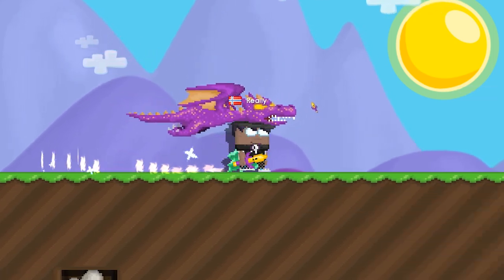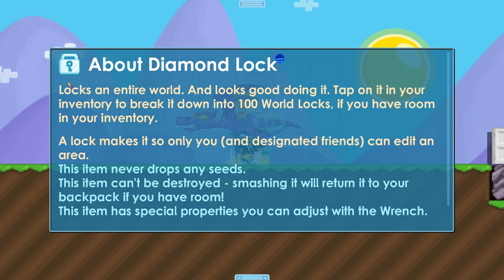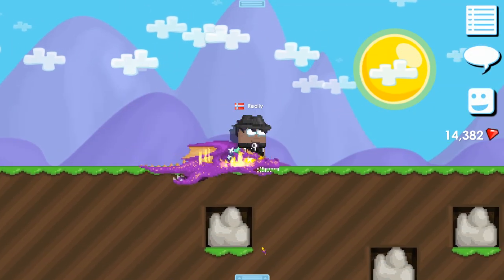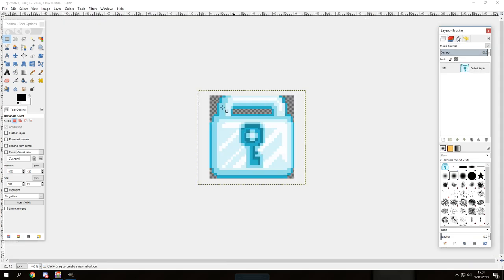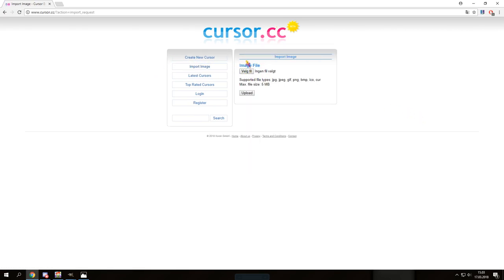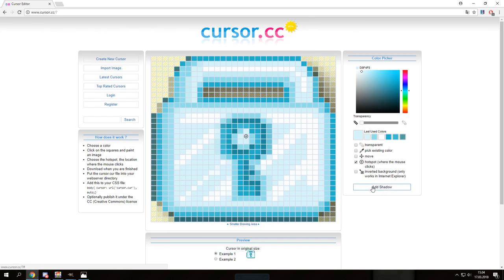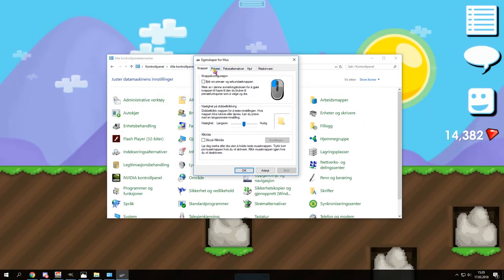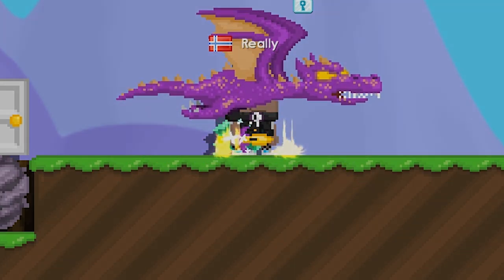How to make CUSTOM Growtopia CURSORS!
✦  REALLY  ✦

→ Today i will be teaching you how to make your own custom growtopia cursors. It can be a dl, or a wl, or basically anything you would like to make.

★ If you like the content that i am creating, remember to push that
    to not miss out on new content. Thanks!